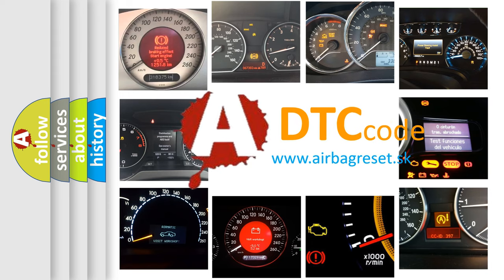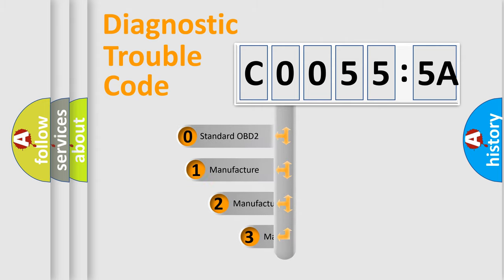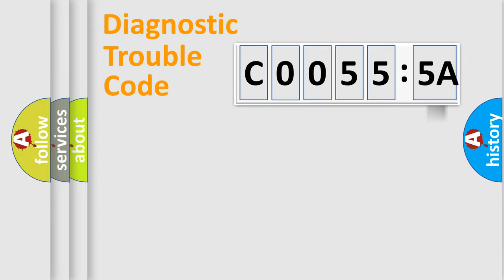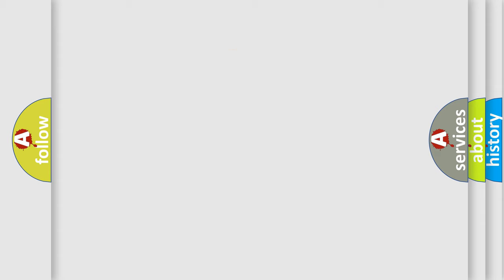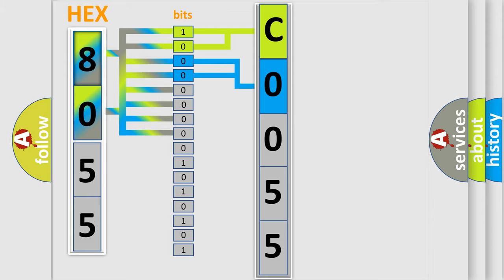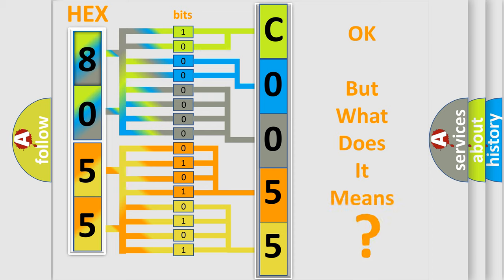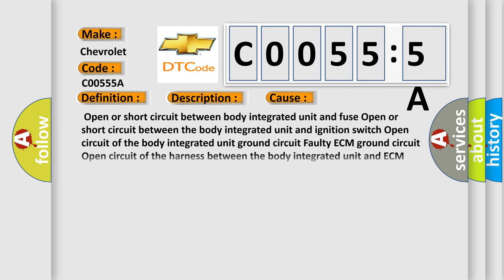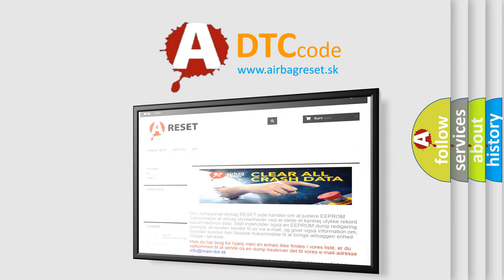DTC Chevrolet C0055-5A Short Explanation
Contents:
0:21 Basic DTC analysis according to OBD2 protocol standard.
1:48 Insight into programming
2:58 A diagnostically understandable description of the Diagnostic Trouble Code
3:05 Basic error definition

Make:
Chevrolet
Code:
C0055 5A
Definition:
E or G request NG
Description:
Communication failure between body integrated unit and ECM.